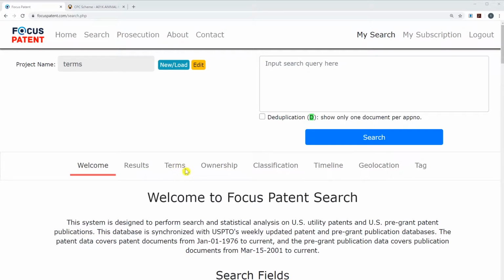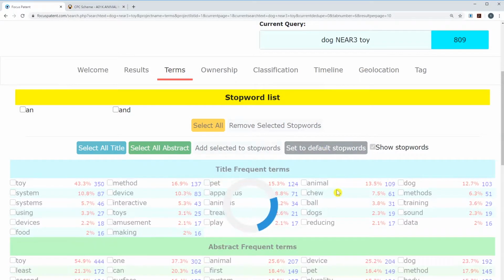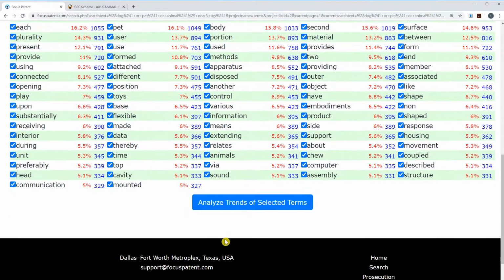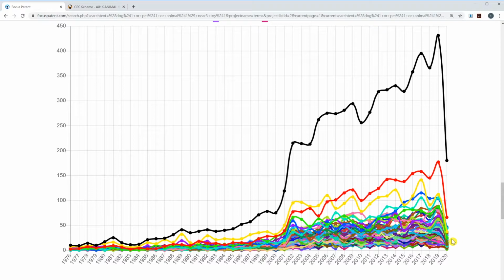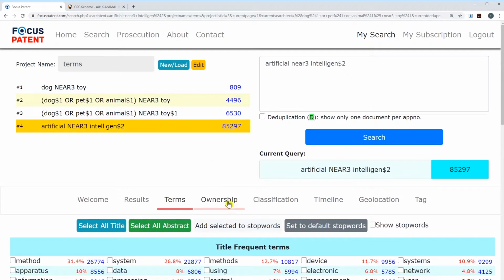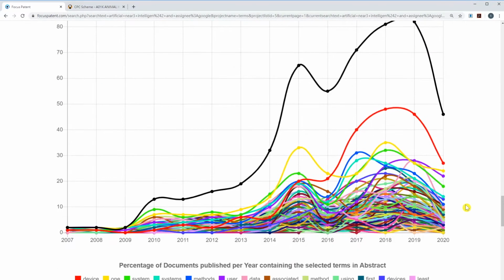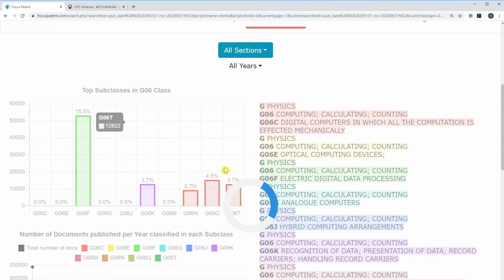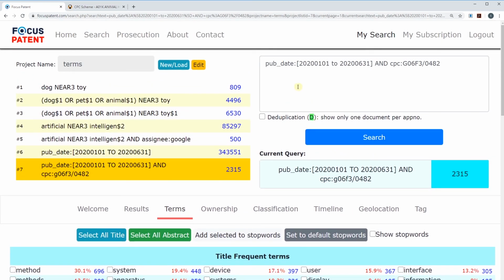Patent search - Listen! the database is telling us what to search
Like treasure hunting, we should gather hints before we move on. In this video you will learn how to get hints for your next patent search query by doing a simple term analysis.